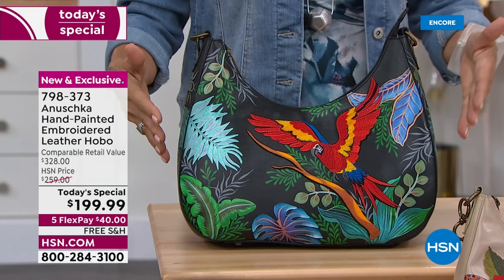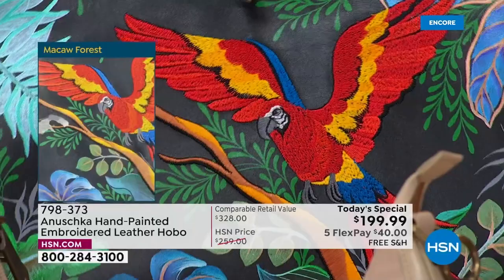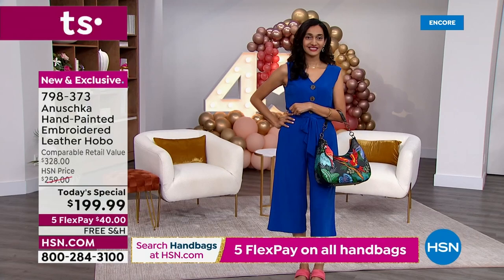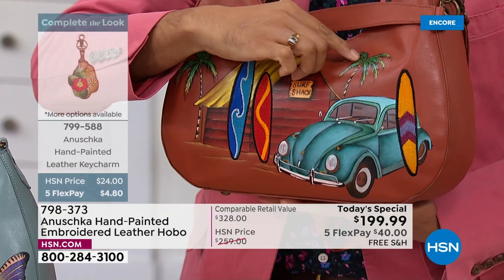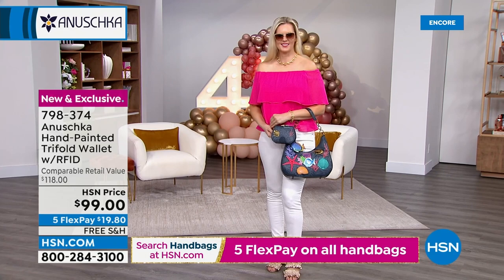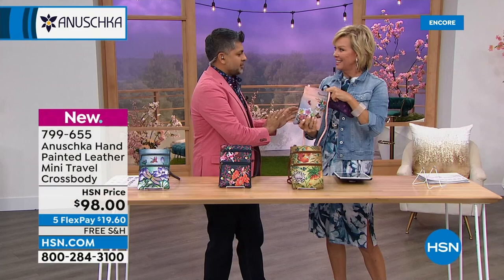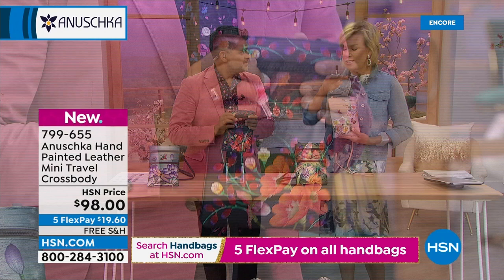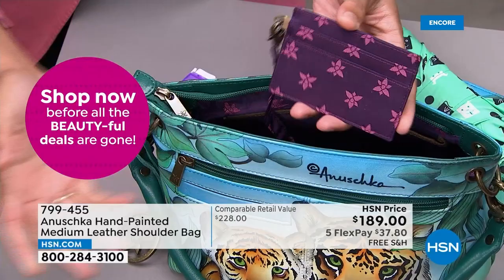HSN | Anuschka Handbags 3rd Anniversary 07.28.2022 - 07 AM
Discover a brand of hand painted handbags & accessories focused on the storytelling of the artwork.